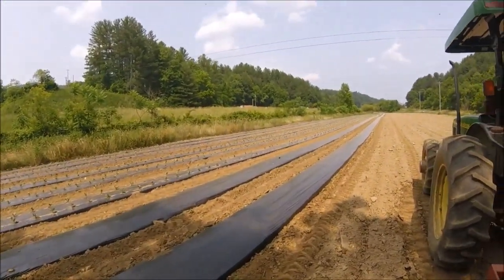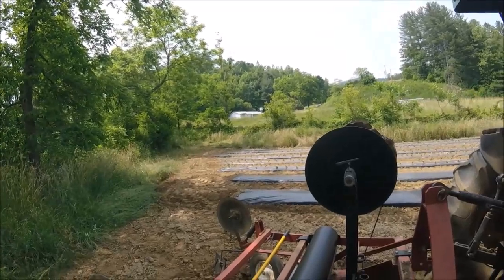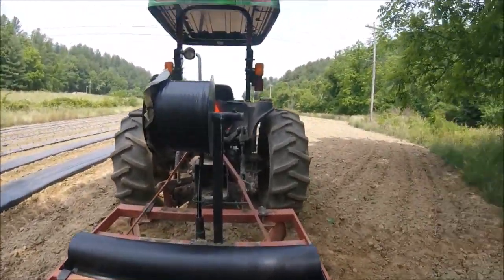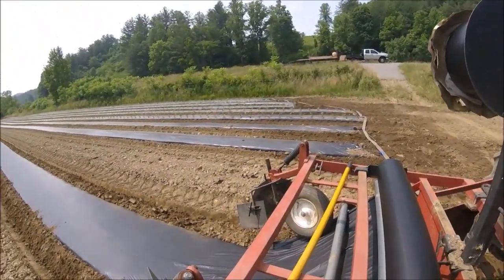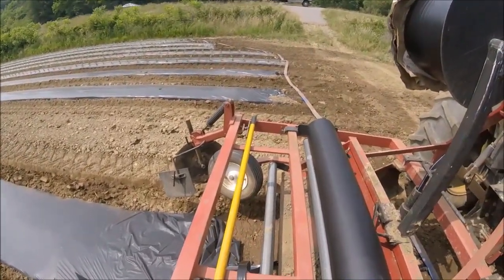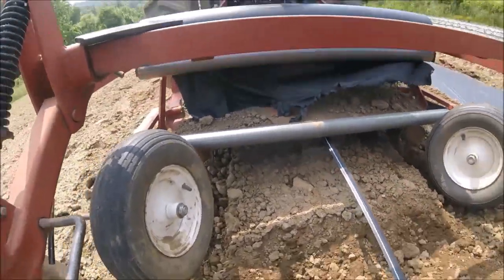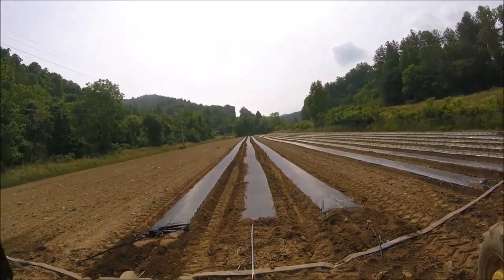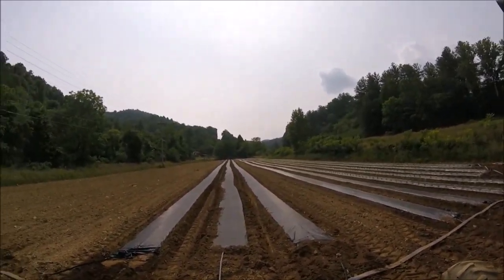Putting Down Black Plastic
I m putting down black plastic mulch for more cabbage.